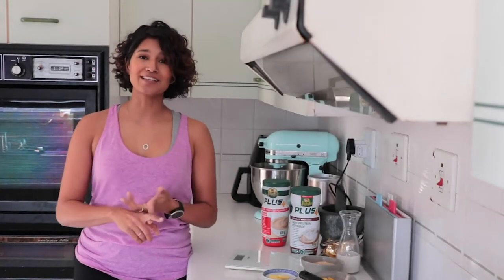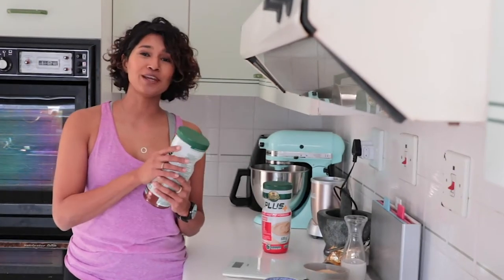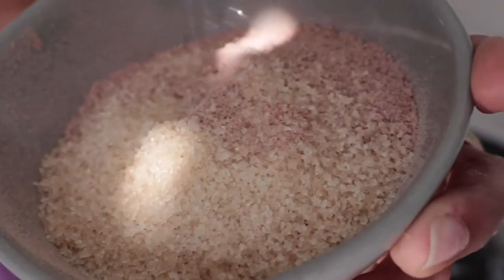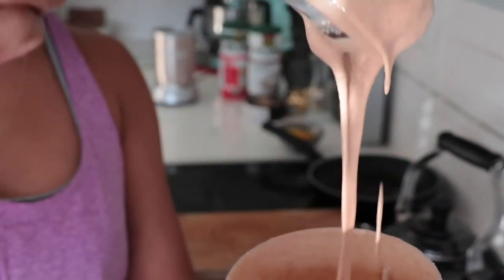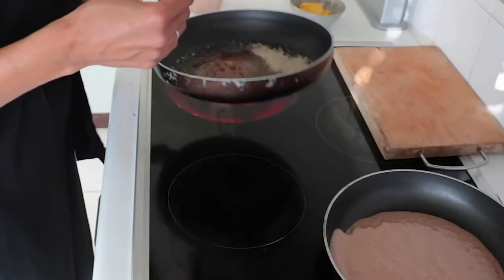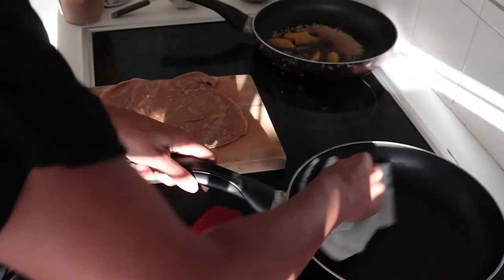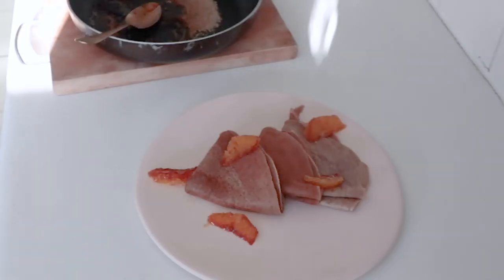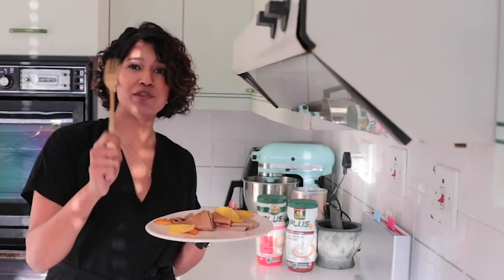Jungle Plus Chocolate Crepes With Caramelised Orange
When life is busy (or not so busy) it’s comforting to know that one does not have to worry about a post-exercise breakfast. Breakfast that’s quick, easy and packed with all the protein, fibre, omega-3’s and vitamins in one serving that a person needs to be healthy, happy and satisfied.

Here is a recipe for Chocolate High Protein Crepes With Caramelised Orange. It’s super simple, tasty and packed with all those nutritional touch points for a good day because it utilises the key ingredient @Junglesouthafrica Jungle Plus High Protein Porridge. It’s fortified with vitamins and minerals, contains super grains and Beta Glucan which lowers cholesterol.

Chocolate High Protein Crepes With Caramelised Orange
Serves 1
Ingredients
For the crepes
¼  cup cake flour
1 tbsp brown sugar
50g (±2 tbsp) @junglesouthafrica Jungle Plus, Chocolate
100-150ml @olakja
1 free range egg, large
10g salted butter (plus extra to grease the pan between crepes)

For the oranges
1 orange, segmented
¼ cup brown sugar

Method
In a @nutribullet_SA, place all ingredients into the canister and blend until a pourable batter is formed. If it is too thick, add a bit more oat milk or water.

Grease a non-stick frying pan with a slick of butter and pour in enough batter to coat the pan is one thin layer. Swirl the pan as the batter hits the hot surface. Be sure to allow the batter to creep up the sides of the pan. You will know that the crepe is ready to be flipped when the sides start to come way from the pan and crisp up. Repeat until all the batter is done.

For the oranges
Heat a second non-stick frying pan. Spread the ¼ cup of brown sugar on the bottom and allow to melt and start to caramelise. Place half the segments of orange into the caramel on one side and allow to  take on some colour.

To serve
Fold the crepes into quarters and arrange the caramelised oranges and fresh orange segments onto the plate. Enjoy with your favourite tea before scooting out into the world.